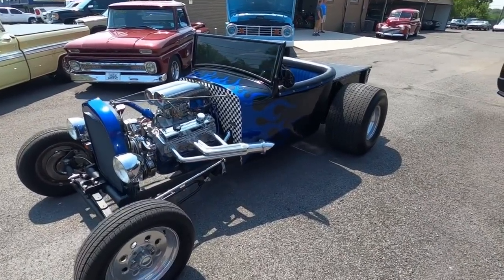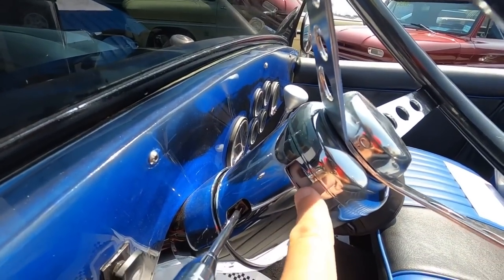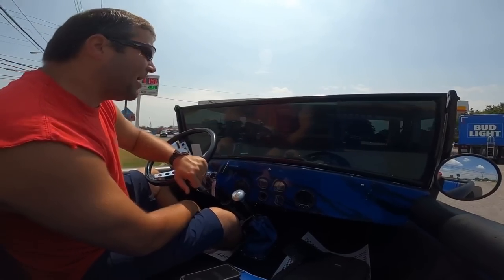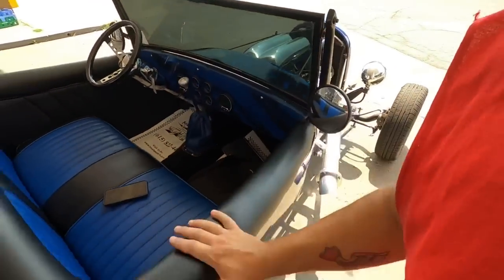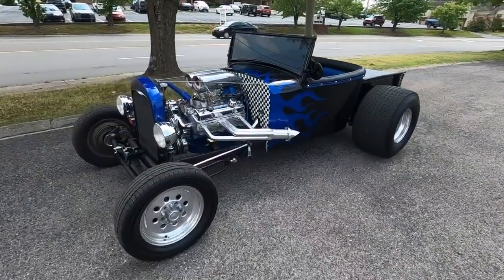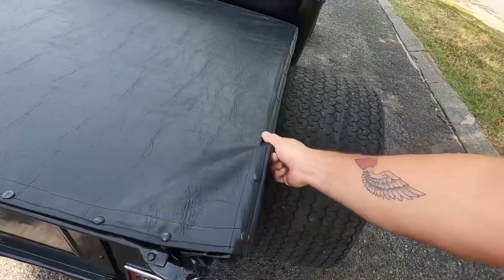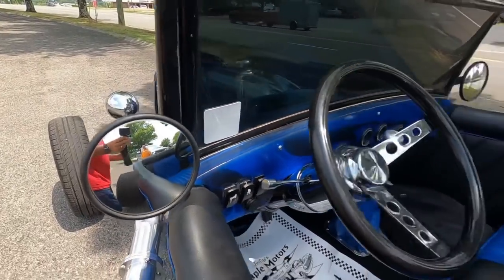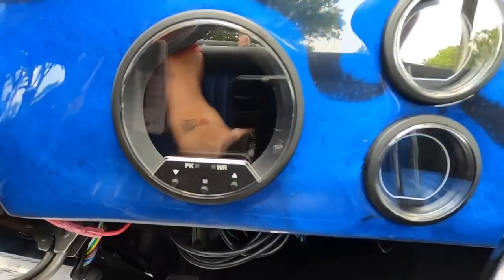Test Drive 1930 Ford T-Bucket SOLD $15,900 Maple Motors #1730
1930 Ford T-Bucket
Chevrolet 350 Blue Print crate engine with aluminum heads, automatic transmission, power disc brakes, performance upgrades, chrome and aluminum accessories, Sanderson headers, 2-tone interior, chrome tilt column, Lokar shifter, EVO digital tach and gauges, Grant steering wheel, staggered 15" aluminum Weld wheels with 33x19.50 M/T Sportsman Pro rear tires. Stock#1730

Web:  Maplemotors.com
 TN residents